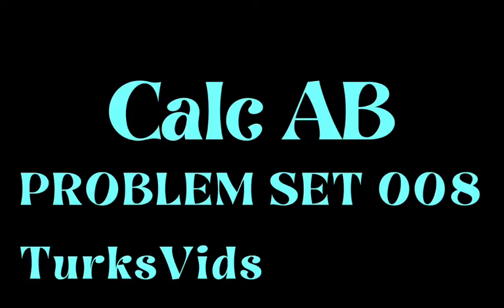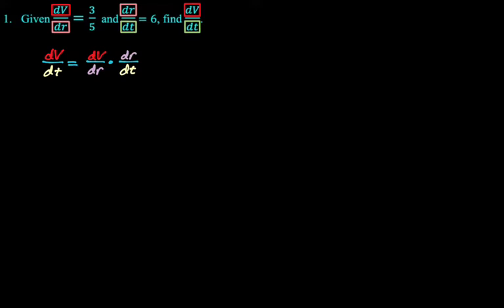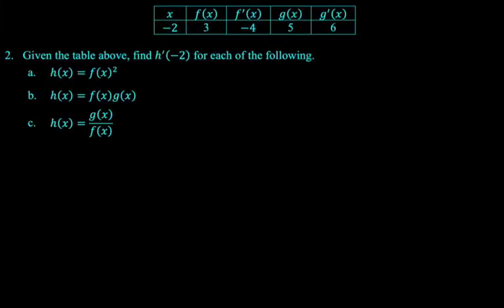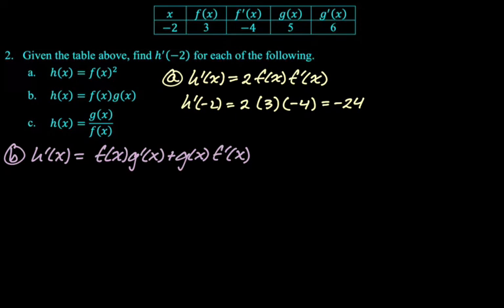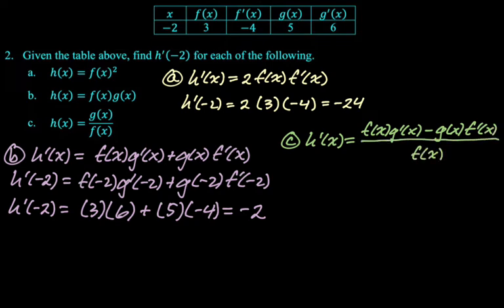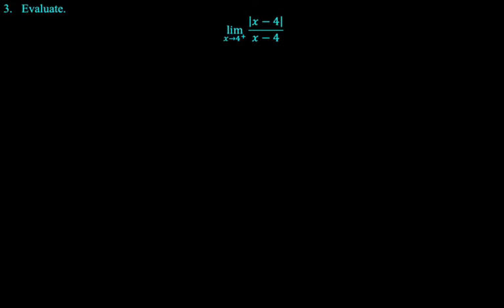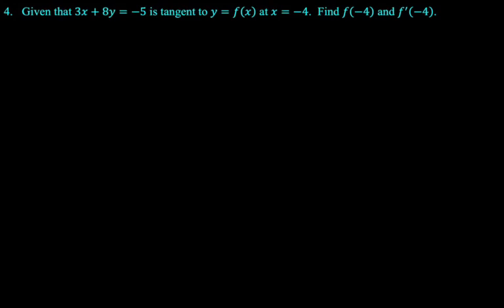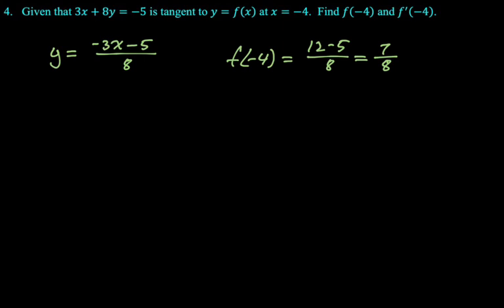AP Calc Problem Set of the Day 008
topics:
chain rule; product rule; quotient rule; table of values; one-sided limits; understanding tangent lines